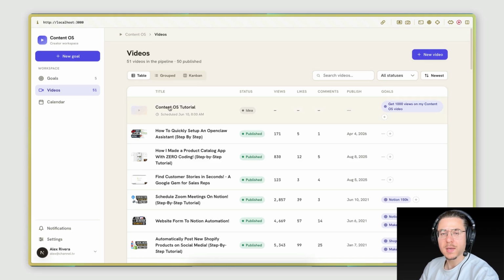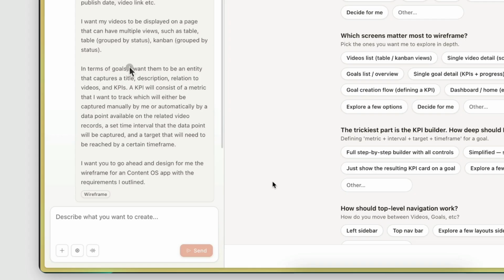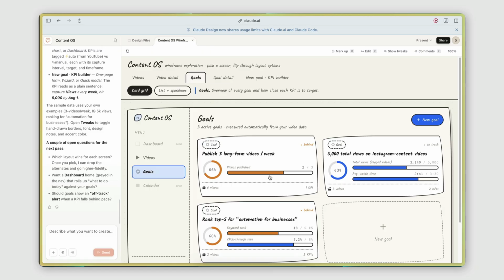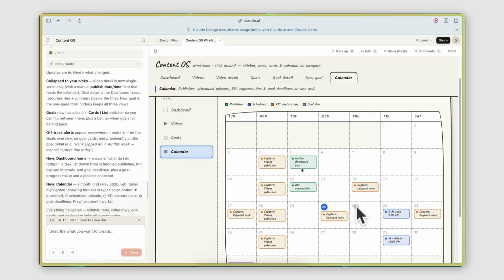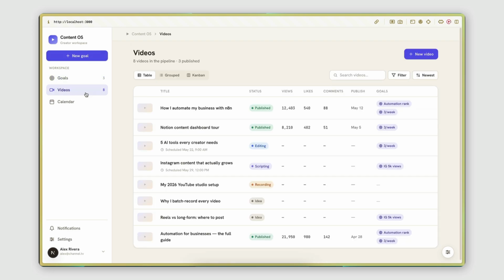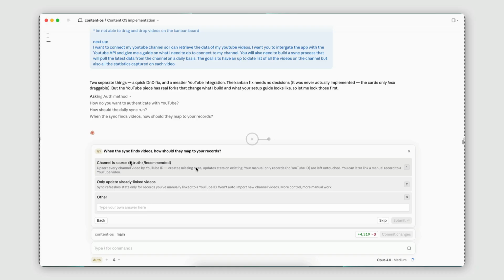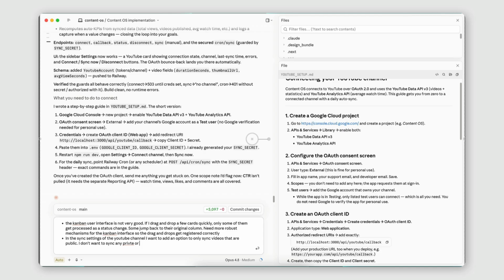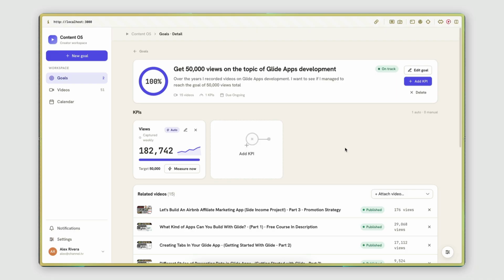How I built a Content OS with Claude Code (Step By Step)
I built a Content OS with Claude Code — a custom app that syncs with my YouTube channel and keeps my entire content creation process accountable. In this video I walk through the finished AI content system and then show you the exact step-by-step process I used to build it, from the first wireframe to a fully working app with a live YouTube integration.

The Content OS pulls in all my video data automatically (views, likes, comments, publish dates) so I never have to log into YouTube to check performance. On top of that, it lets me set goals and KPIs that are auto-measured from real video data, so I always know if I'm on track — plus manual KPIs for the stuff YouTube doesn't track.

If you've ever wanted to see what building an app with Claude looks like end to end — planning, design, backend, database, and API integration — this is the full walkthrough.

WHAT'S COVERED

0:00 Intro — what the Content OS is and why I built it
0:35 App overview: the videos page synced with YouTube
1:15 Video records and pipeline stages (idea to published)
2:06 Goals and auto + manual KPIs
2:54 The calendar view
3:39 Planning the build in Claude Design
8:32 The first wireframe iteration
14:24 Choosing layouts and adding a dashboard
17:37 Refining the wireframe into a polished UI
19:16 Handoff to Claude Code and backend setup
21:43 Setting up the Railway MySQL database
23:14 Connecting the backend to live data
25:02 Wiring up the forms (creating and editing videos)
27:36 Building the YouTube OAuth integration
30:58 Google Cloud Platform setup for API access
33:11 Syncing real channel data
36:25 Final refinements and finishing touches

A few things I used along the way:
- Claude Design + Claude Code for the planning, UI, and full build
- Railway for the MySQL database and easy deployment
- YouTube Data API + YouTube Analytics API via an OAuth connection

This whole project showed me how far you can take building an app with Claude even without writing the code yourself — the Content OS is now a real part of my daily content creation workflow.

If you found this useful, drop a like and subscribe for more on building an AI content system, and let me know in the comments what you'd add to a Content OS like this.